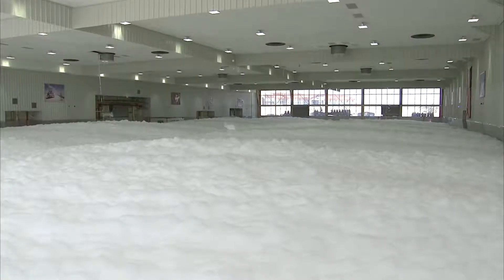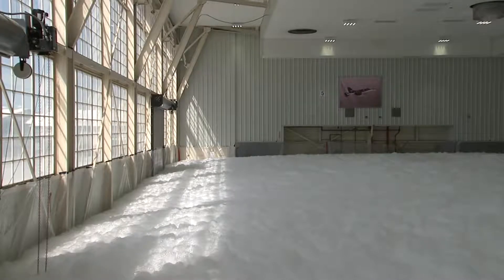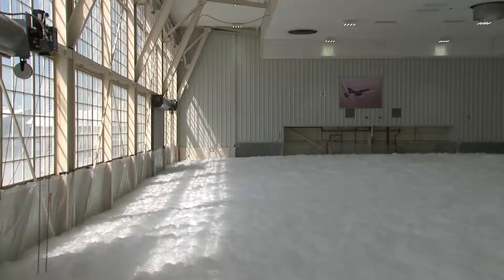Foam Fire-Suppression System: Initial Test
NASA Armstrong Flight Research Center recently upgraded the foam fire suppression system for our aircraft support hangar. The safety system uses high expansion foam, which contains less water and chemicals making it more environmentally friendly. The foam is used to help control damage in the event of a fire and prevent the loss of any aircraft.

This 2-minute, 15-second video shows the new system being tested in the empty hangar to ensure that the consistency of the foam is correct and that it disperses quickly and evenly enough to suffocate a fire.